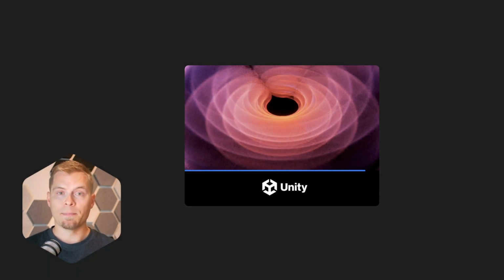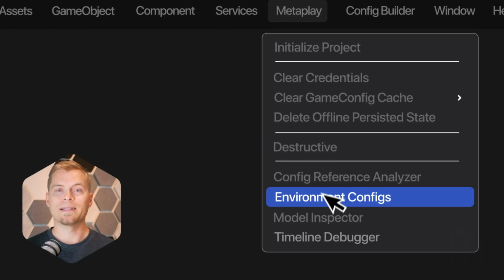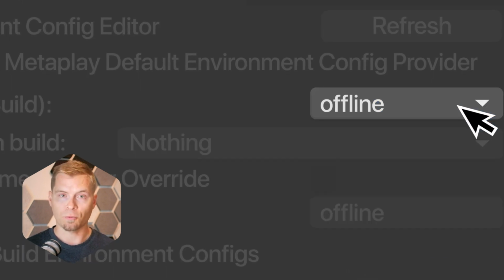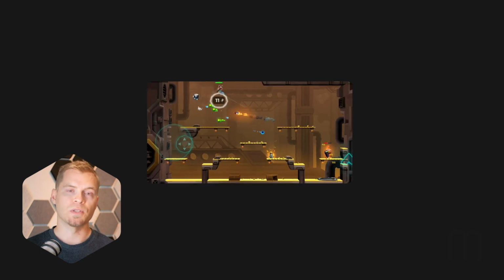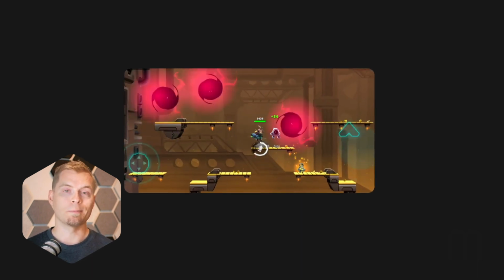Metaplay Game Backend SDK - An introduction to Metaplay's Unity SDK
Metaplay's Unity SDK is a Unity client library packed with features to make game programming smoother and faster.

Tools and workflows like Metaplay's shared client-server logic, client prediction, offline development mode and remote debugging make your development iterations quicker than ever, and will have you shipping in no time.